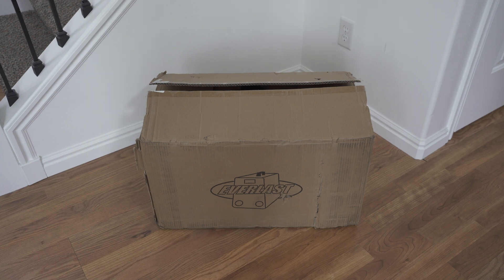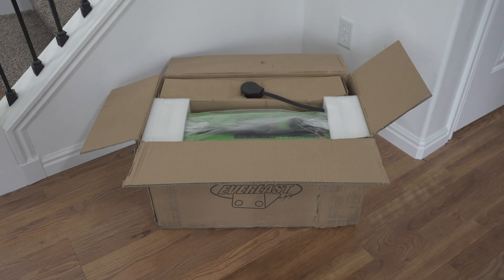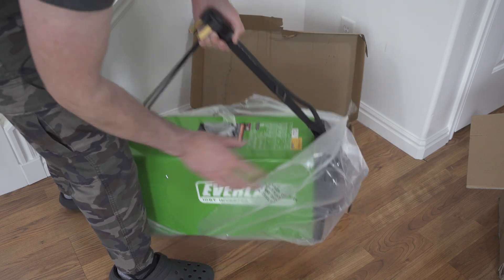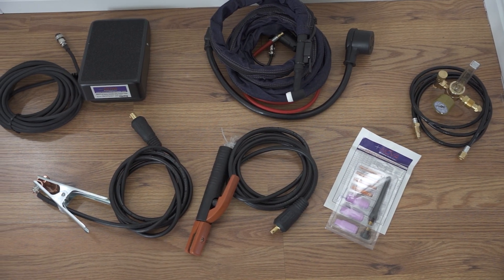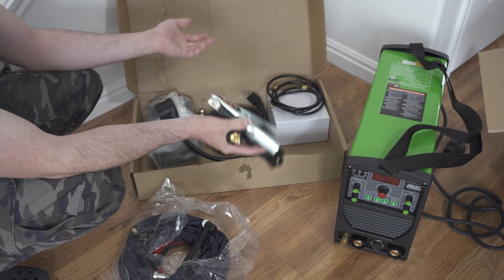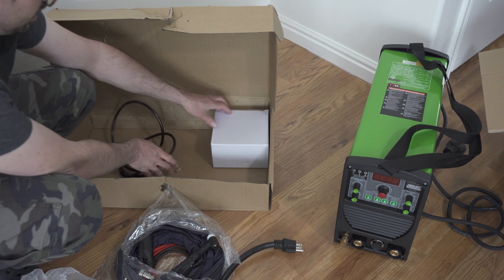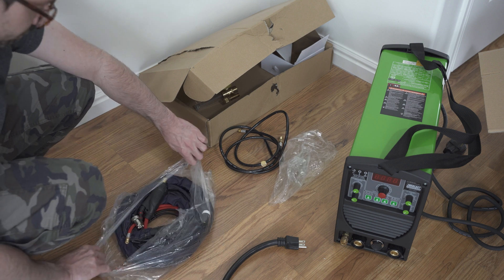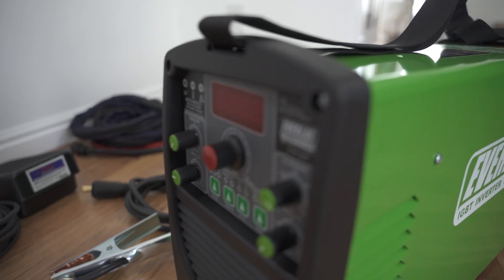My First Tig Welder ! | Unboxing and Overview In 4K | 2022 Everlast Powertig 185DV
Finally after years of waiting I get my own tig welder to start makings some serious custom parts.

Here is a link to my welder

My list of parts

Camera Setup
Camera mic
USB audio